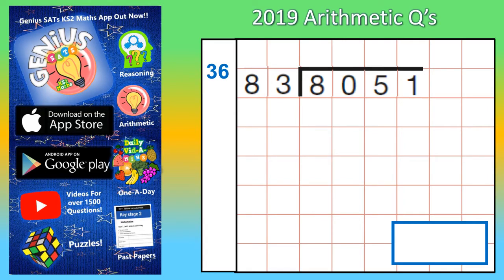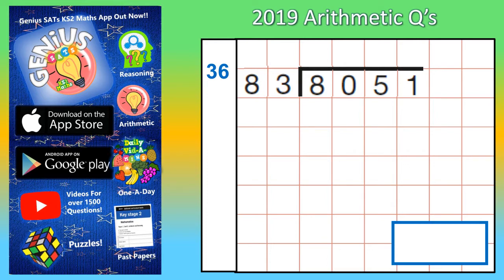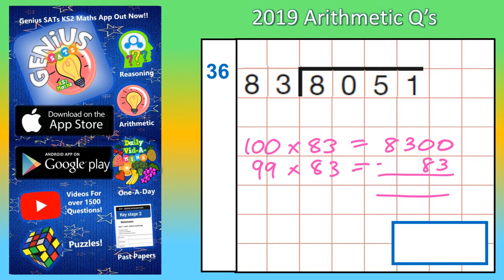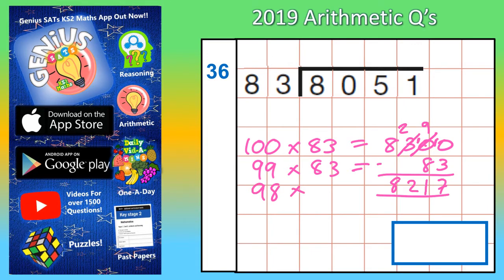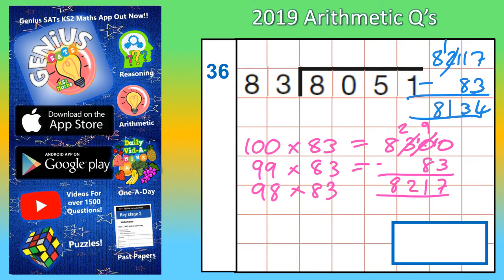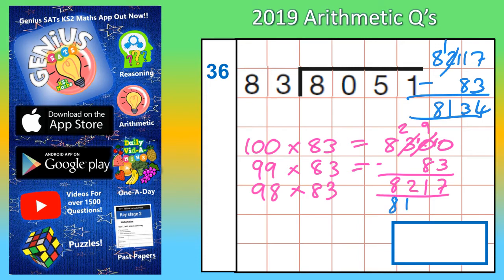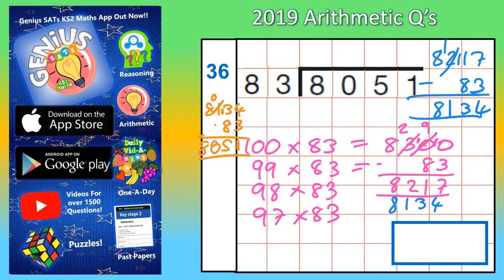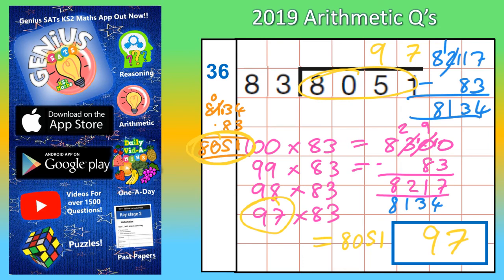2019 Arithmetic Paper 1 Q36 KS2 SATS